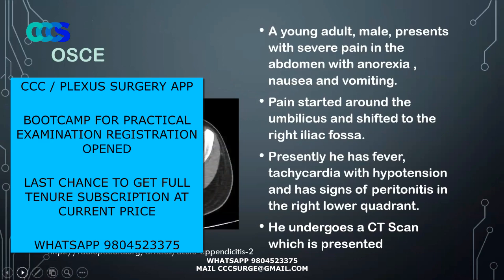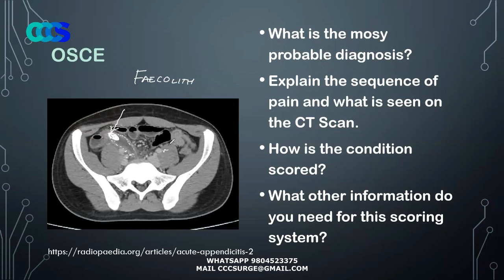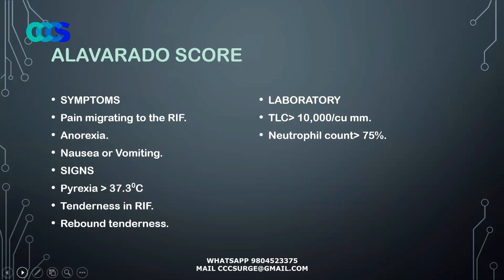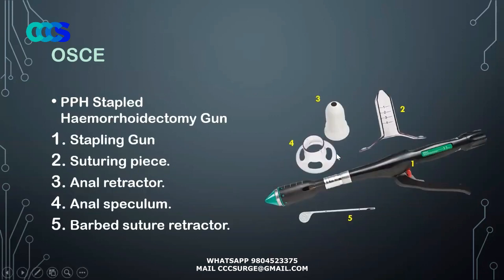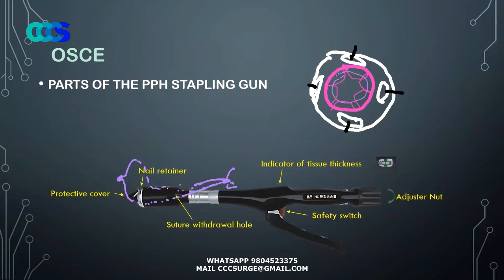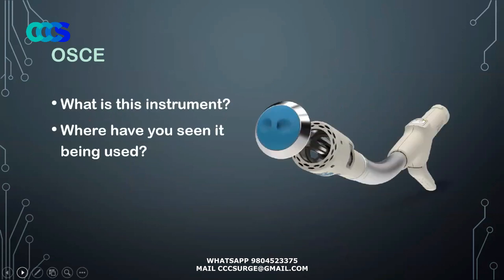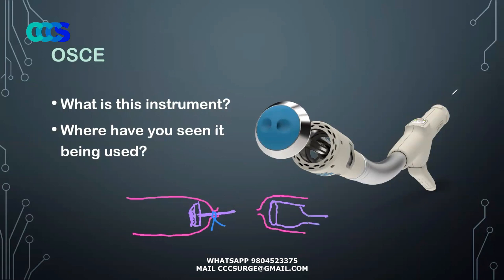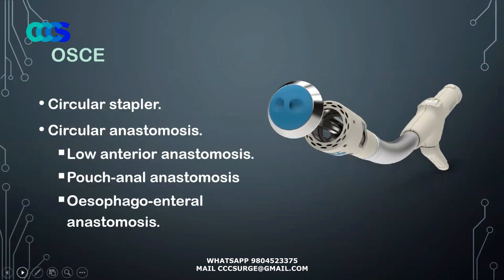CCC Surgery OSCE - Colorectal - Sanjay De Bakshi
Plexus Surgery App is a multi year academic project which is attempting to be the most comprehensible academic source for a surgery trainee be it pre surgery, specialist and superspecialist.